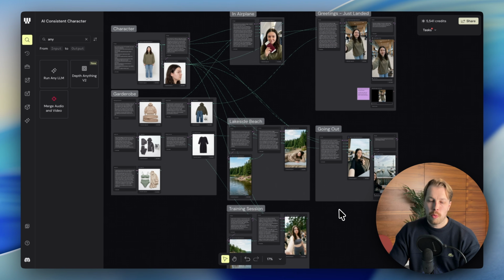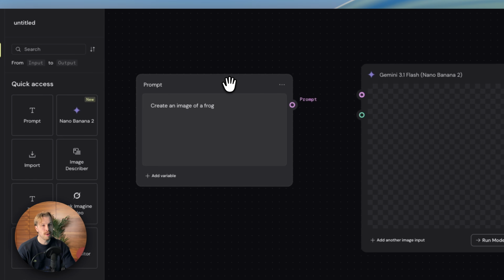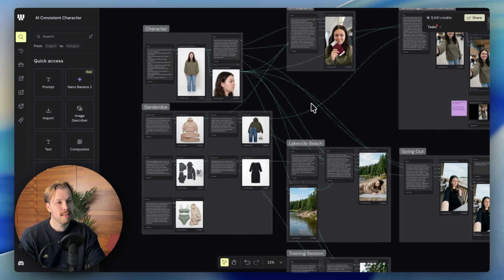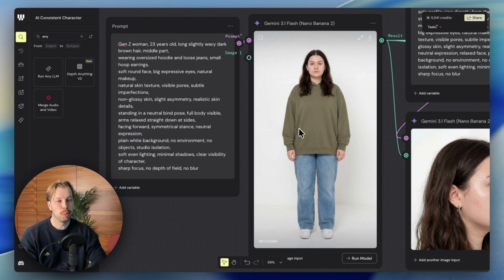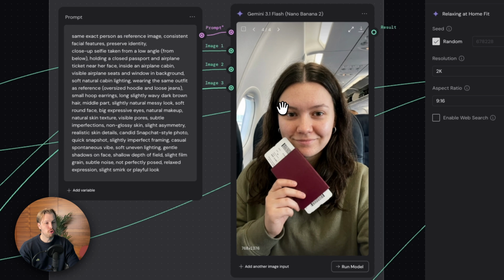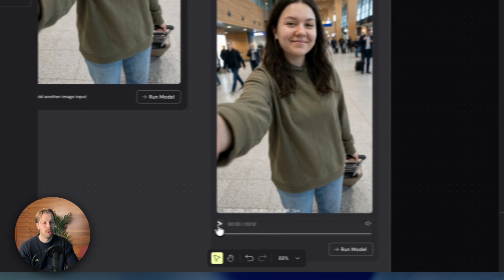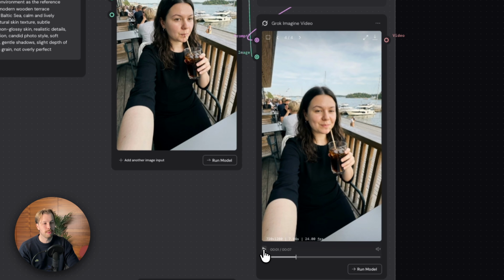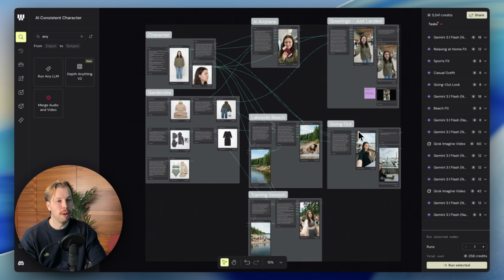Weavy AI SOLVED Consistent AI Characters (Free Workflow Included)